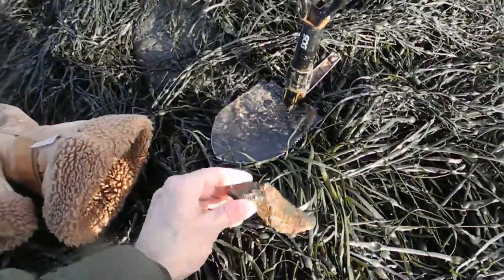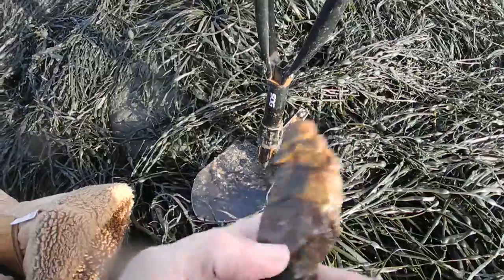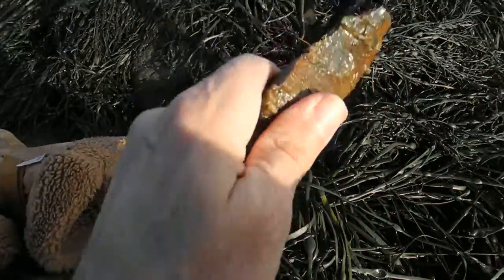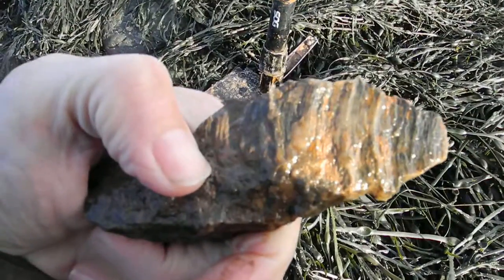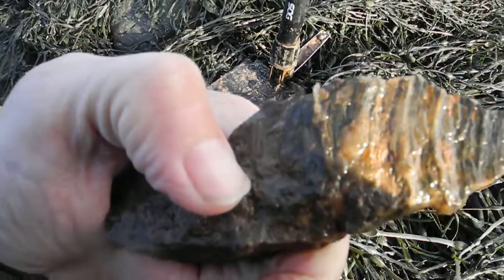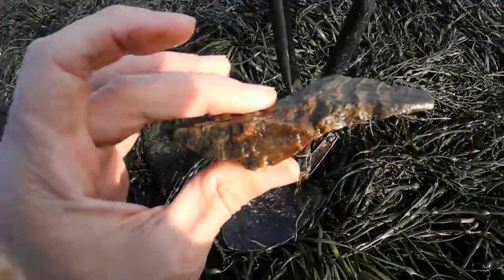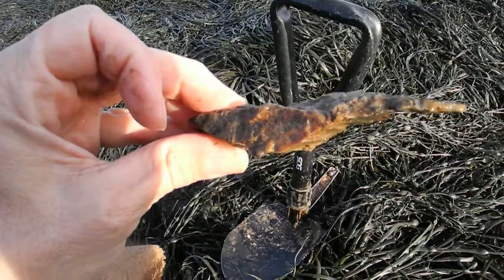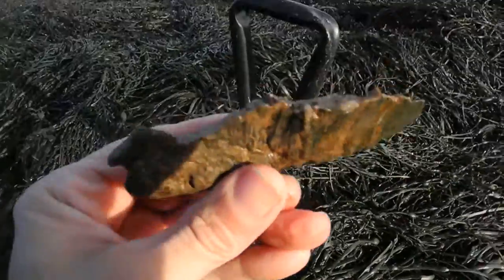fossils tin can beach Saint John NB Feb 20 2019 Maritime Archaic stone knife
Very ancient stone knife Maritime Archaic Period maybe 8,000 to 3,000 years old